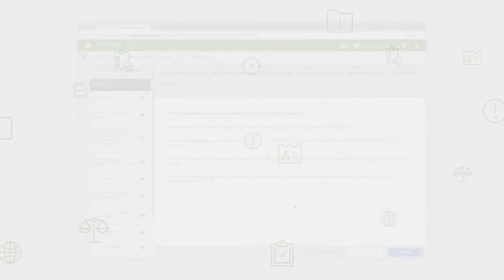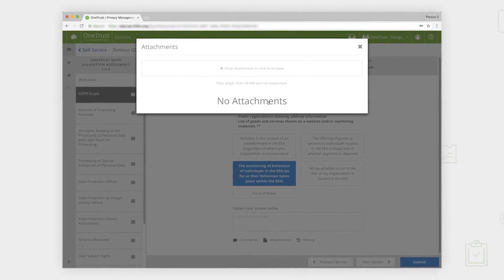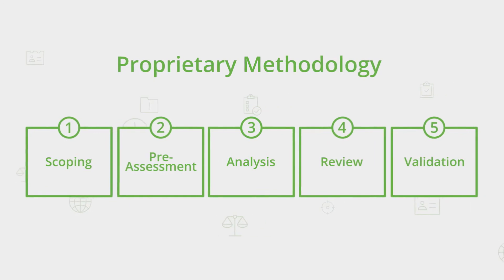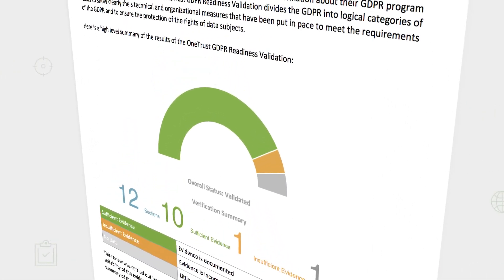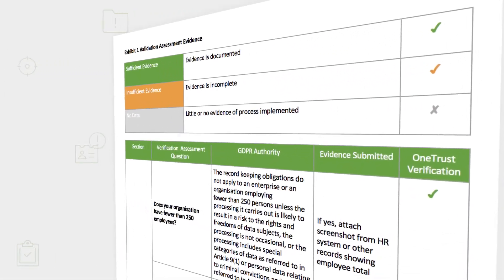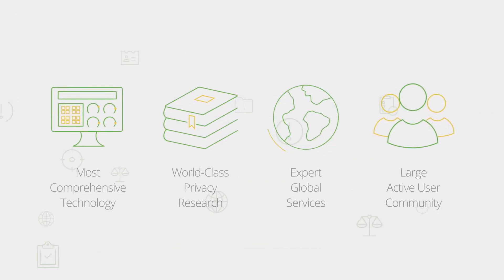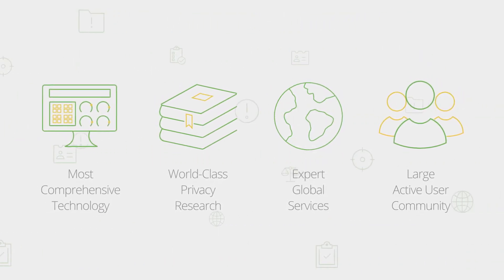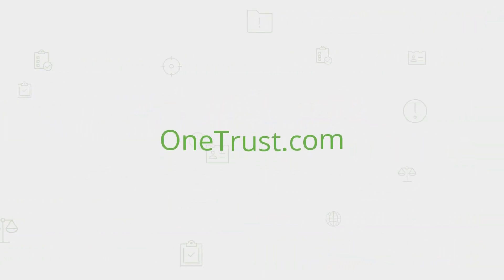OneTrust GDPR Validation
Under the General Data Protection Regulation (GDPR), EU-based companies, as well as many companies outside the EU, have had to make significant operational changes in order to comply with the many new rights and obligations. Specifically, Article 5(2) of the GDPR makes accountability an expressed obligation, and Article 28(1) states that controllers shall use only processors providing sufficient guarantees. Validating that these measures are in place is a challenge, both for controllers and processors.

0:00 - GDPR accountability requirement
0:40 - OneTrust GDPR Validation